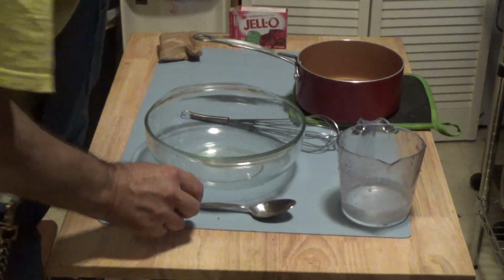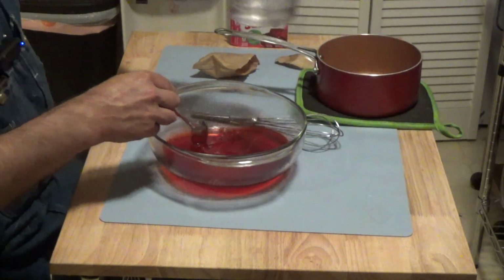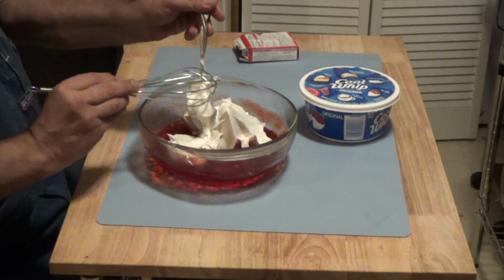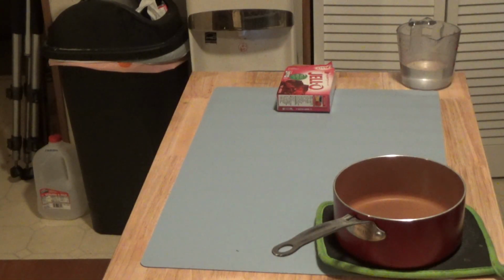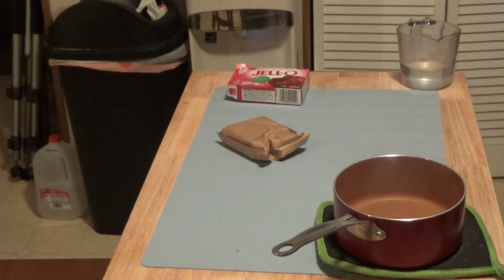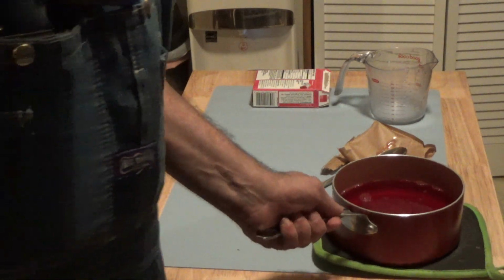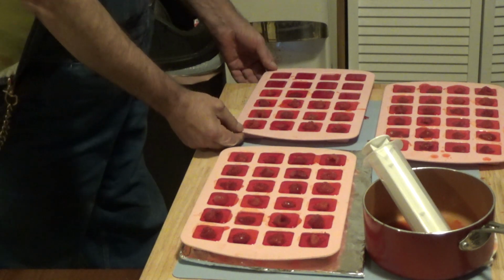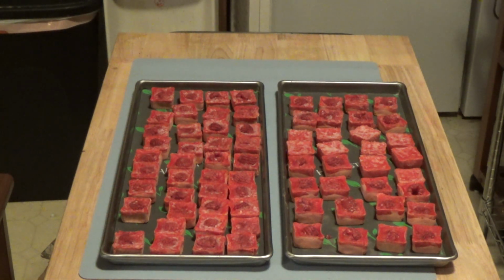Raspberry Raspberry Raspberry Squares Ep27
Today we Freeze Dry a desert I am calling Raspberry Raspberry Raspberry. It is a layer of Raspberry Mouse with a Raspberry fruit on top. I then top this with Raspberry jello. A tart and sweet treat that Freeze Dried very well.